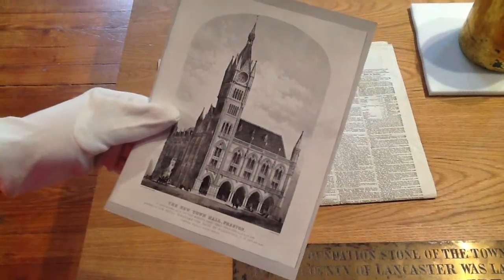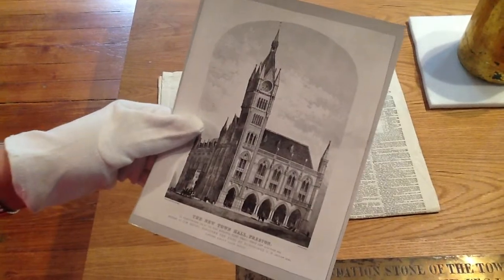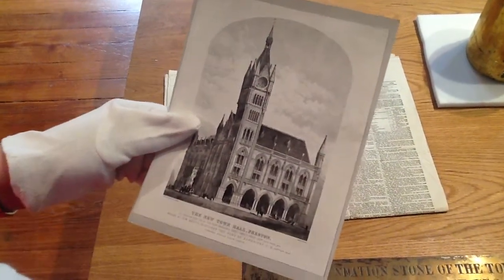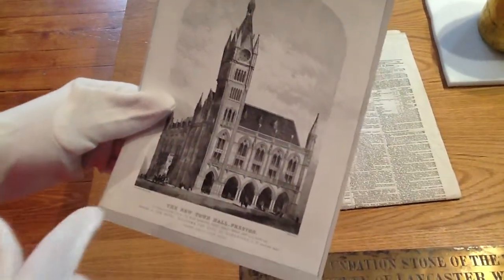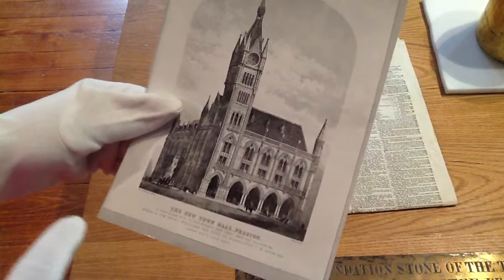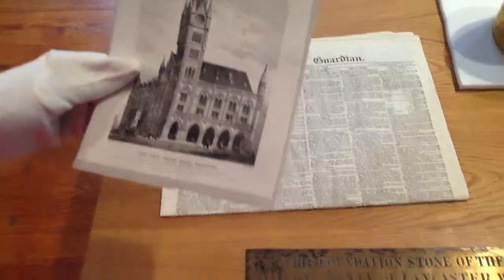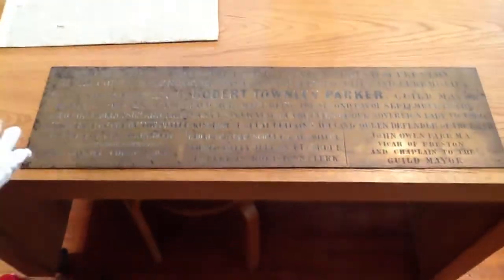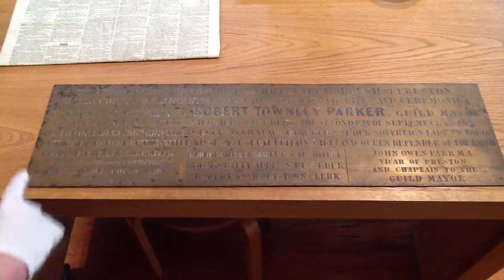Preston City Council - Guild time capsule - old Town Hall photo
Emma Heslewood, Curator at Harris Museum & Art Gallery talks about the old Town Hall building, looking at a photo from the Guild capsule in 1862.